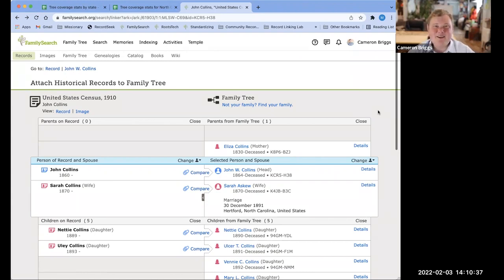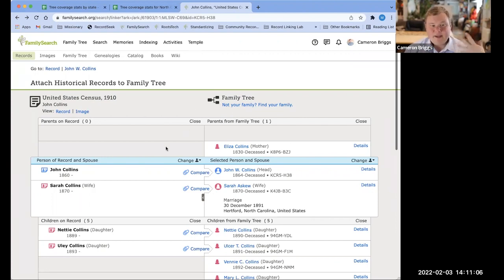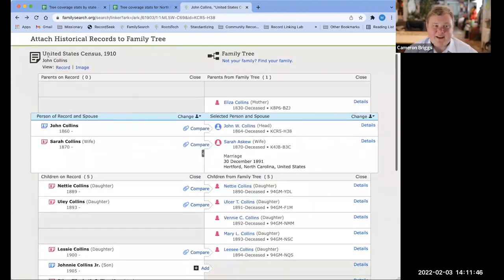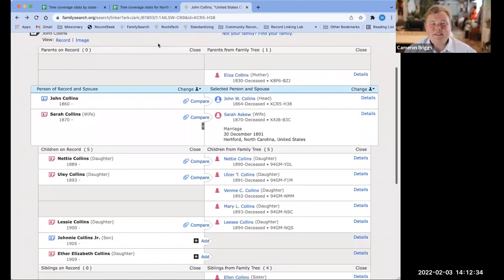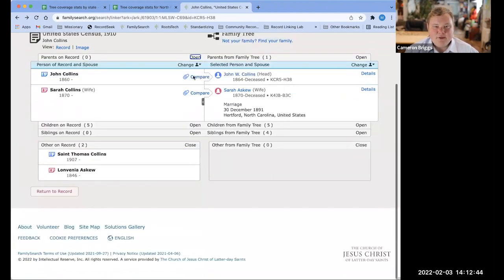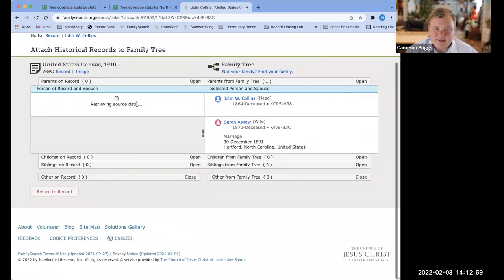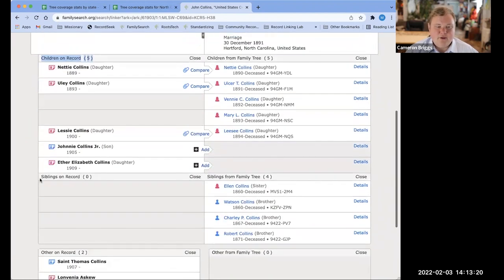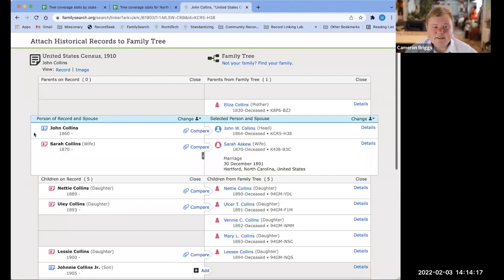Intro to the Lefthand Side of SourceLinker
Detailed overview of the left side of FamilySearch's Source Linker.  This side has a box for each of the household members listed in the census.  Click the Record button or the Image button in the upper left to dive in deeper to see family relationships etc.